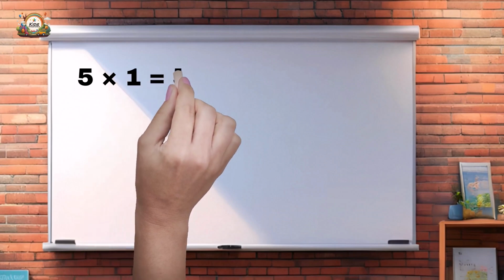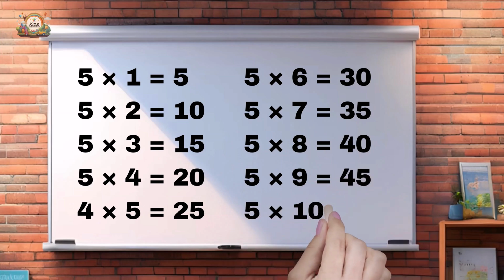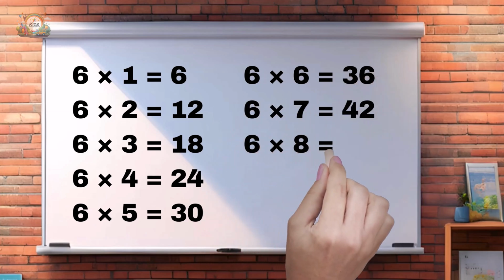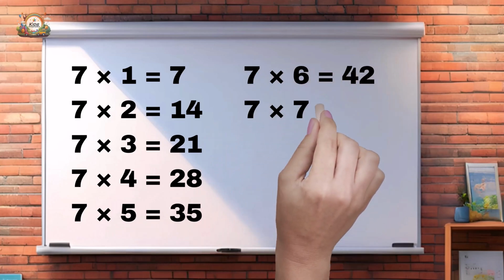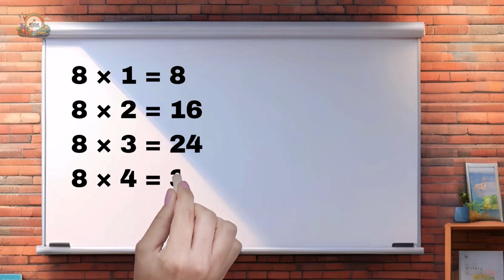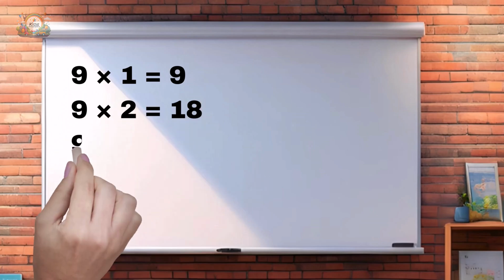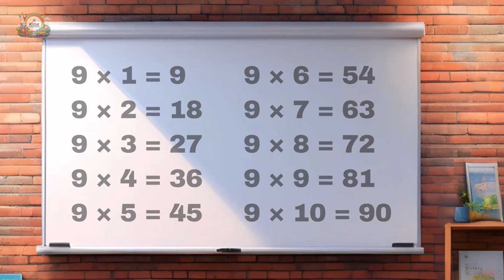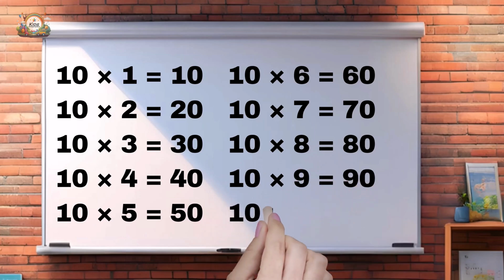Learn Tables 2 to 10 | Easy Learn Multiplication Tables for Kids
Looking for an easy way to learn multiplication tables? This video helps kids learn tables 2 to 10 in a fun and simple way! Mastering multiplication tables is essential for math learning and quick calculations. Perfect for beginners, preschoolers, and primary school students, this video makes learning times tables effortless.

⭐ Best for: Kids, parents, and teachers looking for a fun and engaging way to learn multiplication tables!